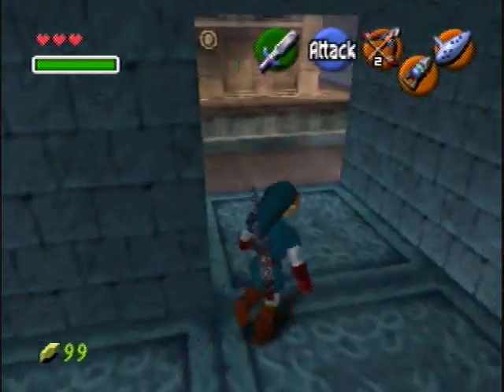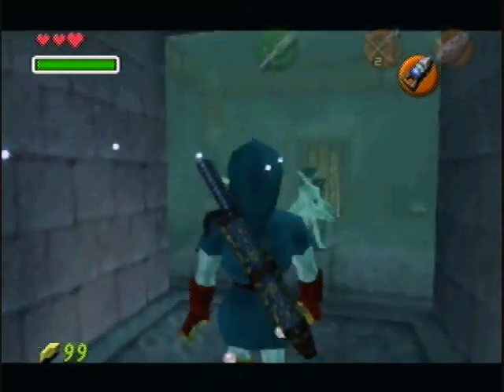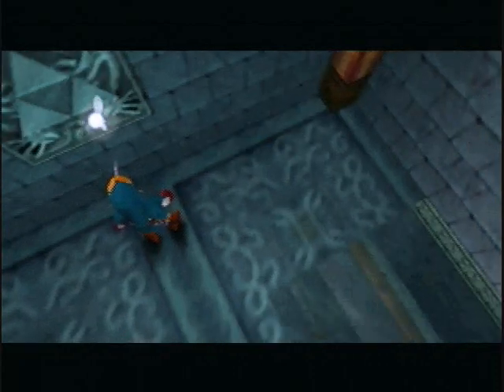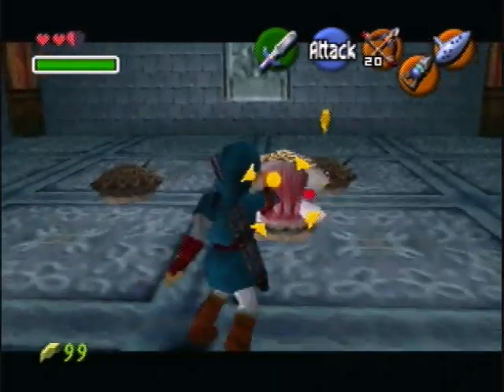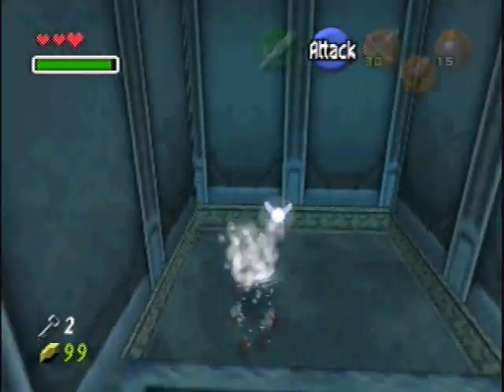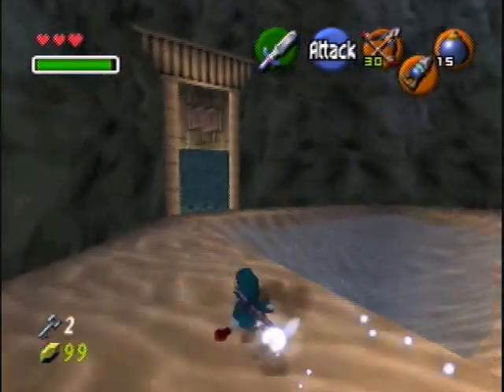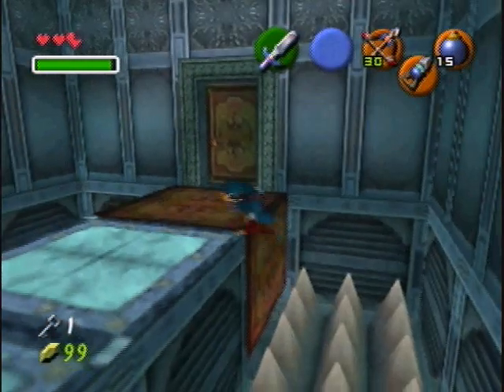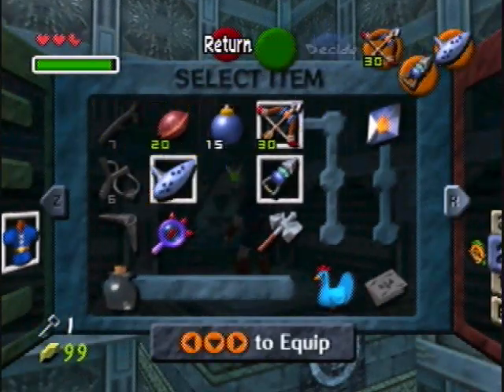Let's Replay LoZ: OoT 35 - Bottom Level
Ruto returns and disappears, all this within a single minute.

I think I'll have this temple down in a few episodes, it's a long one though. Hopefully I won't get lost at all, I'm pretty sure I know the order of where I'm supposed to go, so we should be fine.